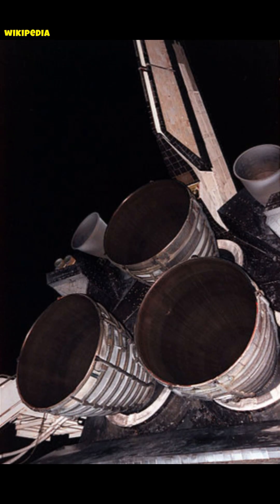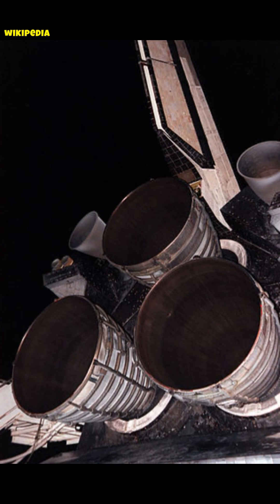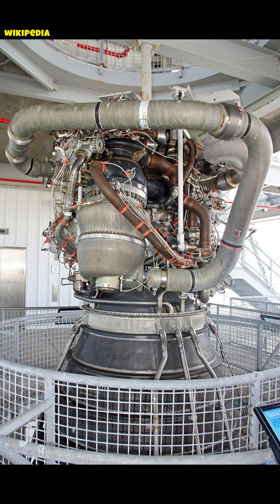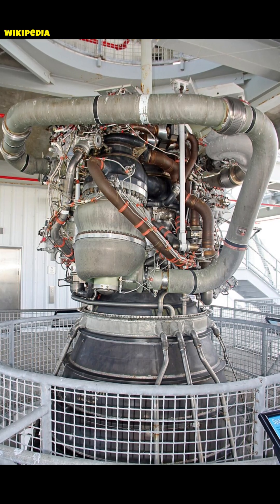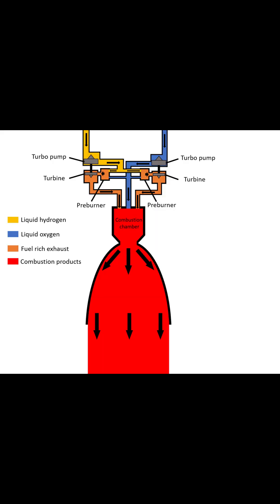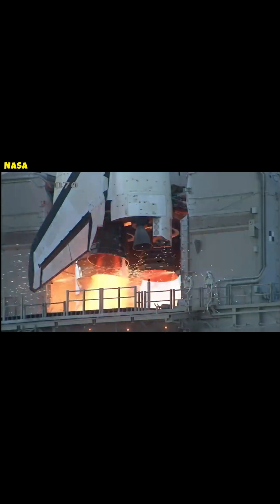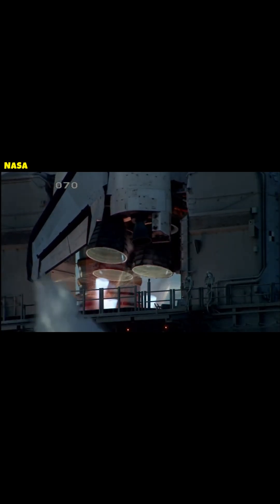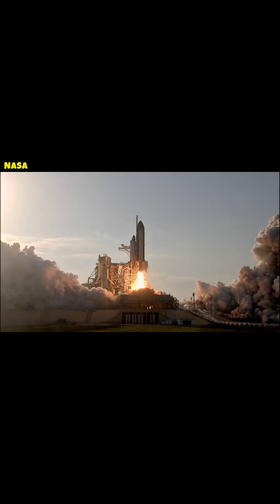Intro to RS-25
A brief introduction to Rocketdyne's RS-25